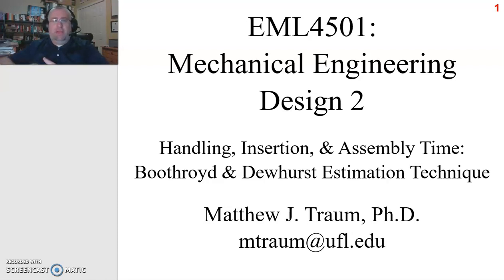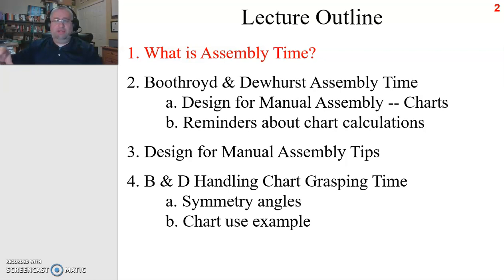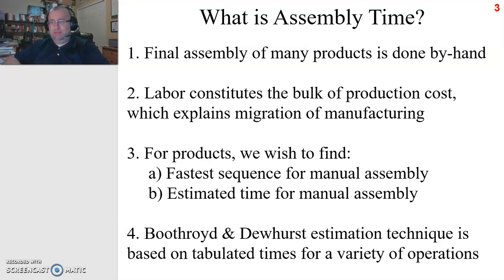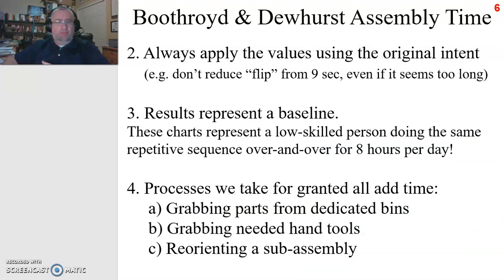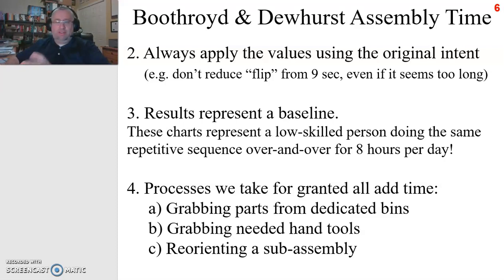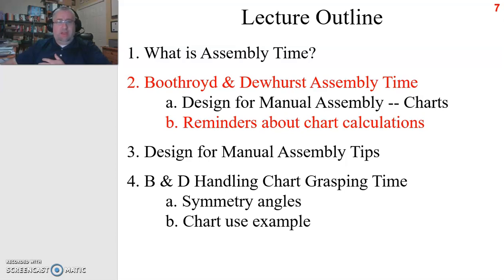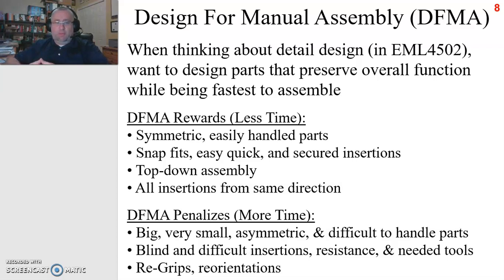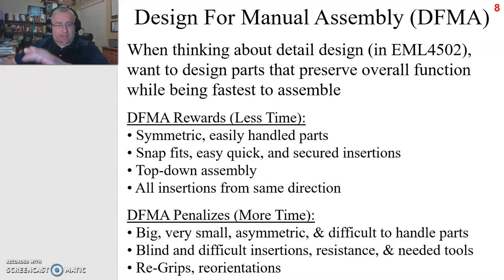Boothroyd & Dewhurst Assembly Time Estimation Technique - Part 1 of 4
The following segment is titled Handling, Insertion, & Assembly Time: Boothroyd & Dewhurst Estimation Technique. Here, we will go through the Boothroyd & Dewhurst Estimation Technique using charts. We will also discuss what assembly time is and tips for Design for Manual Assembly.